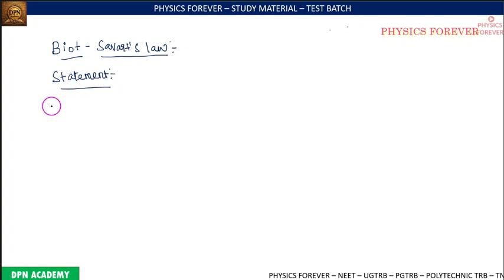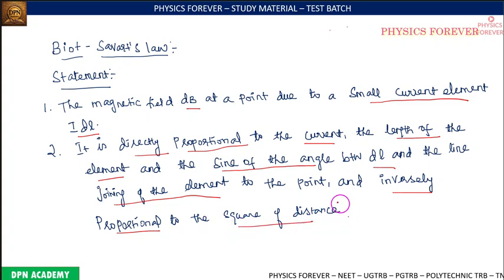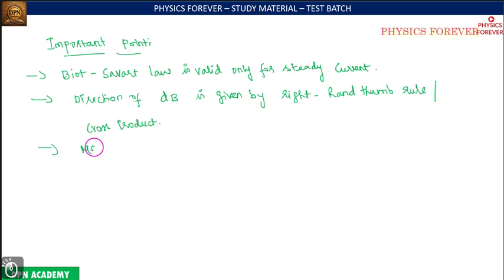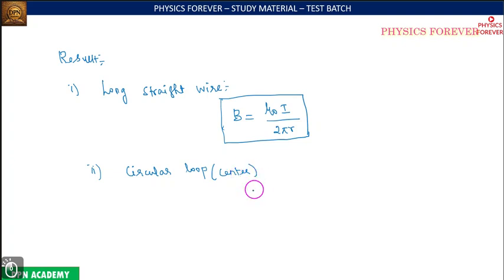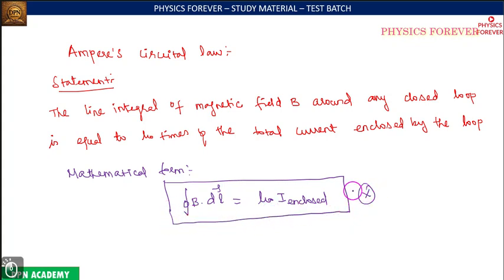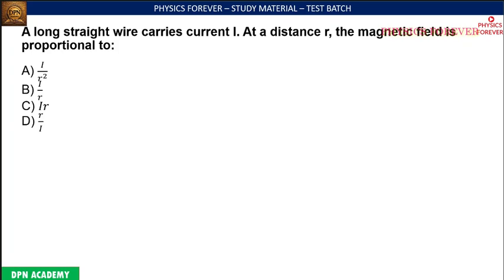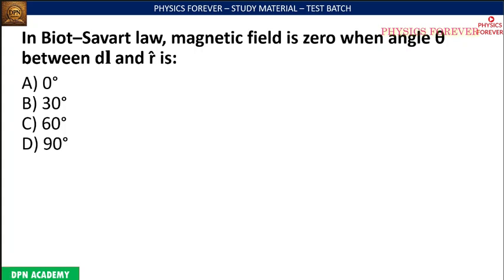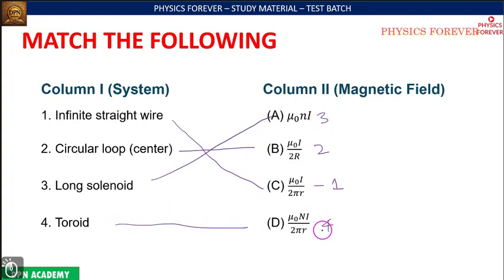Biot-Savarts law I Ampere’ s law I UG TRB PHYSICS I NEET I TAMIL I Test Series I Study Materials